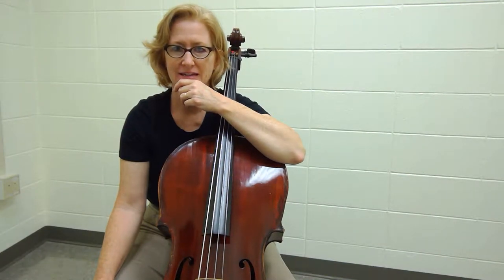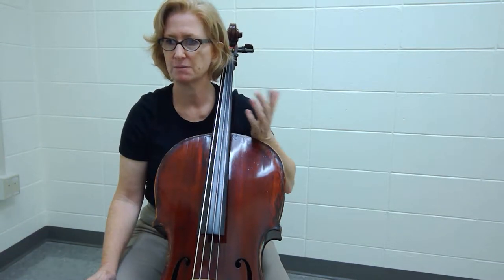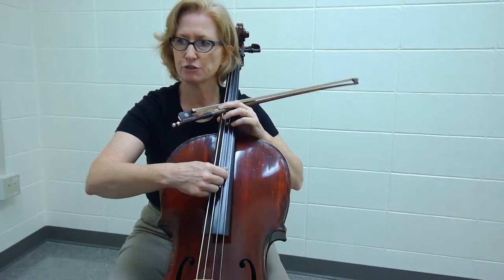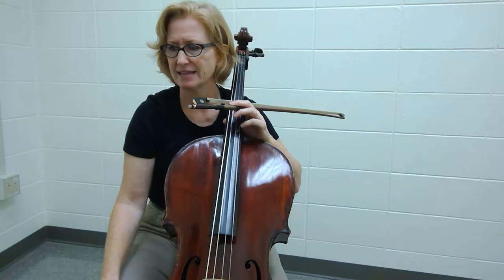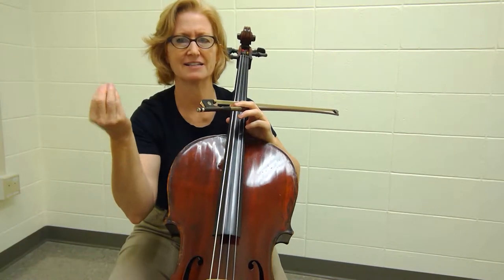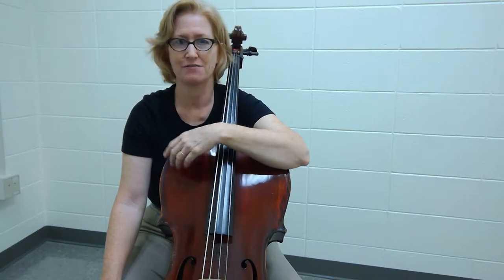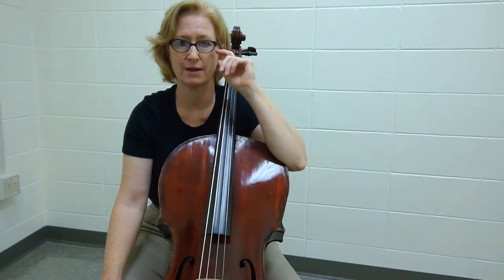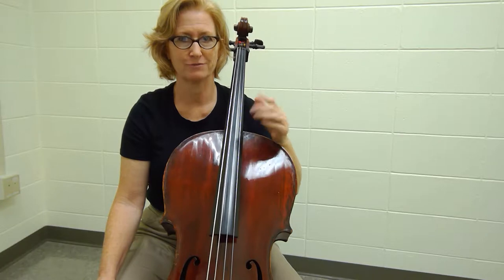Spine Chiller by Loreta Fin, cello part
Video training lesson with Margot Marlatt